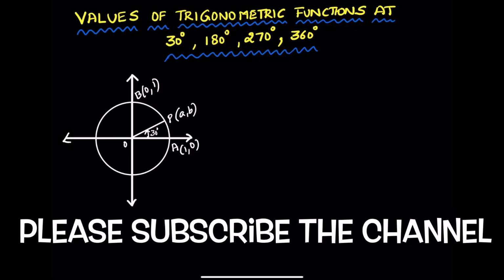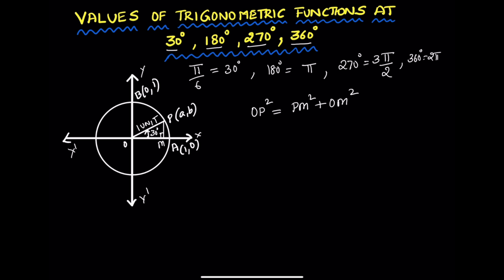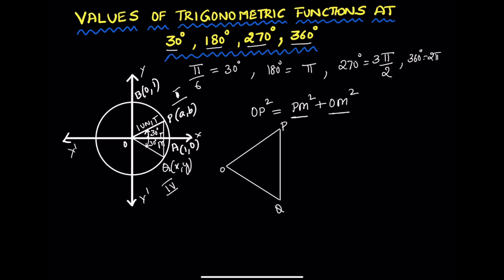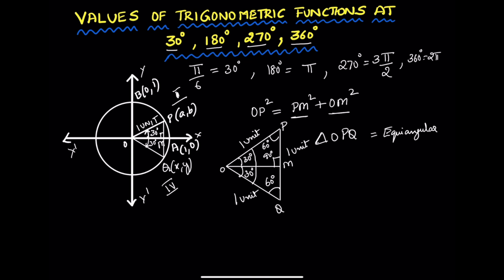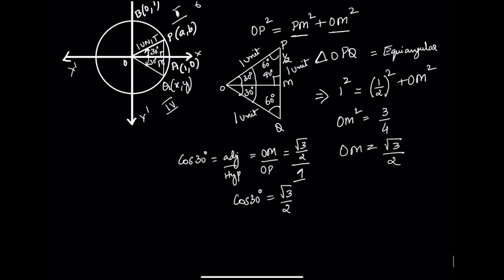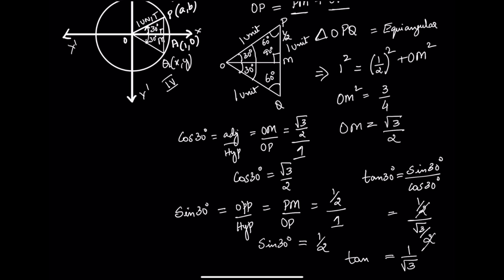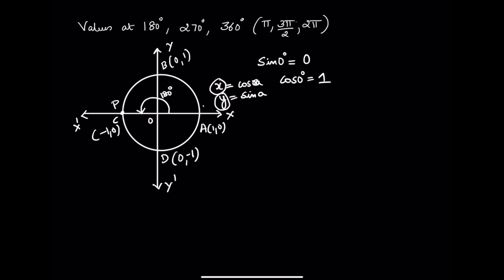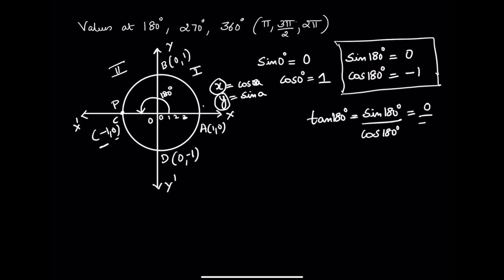12. Values of Sin, Cos & Tan at 30° (30 degrees) ,180° (180 degrees), 270°(270 degrees) & 360°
In this video, you will learn how to determine cos and sin (trigonometric functions) in coordinate terms (x, y) i.e. x-coordinate & y-coordinate. Also, learn how to find the value of Sin, Cos and tan at 30 degrees, 180 degrees, 270 degrees, 360 degrees.